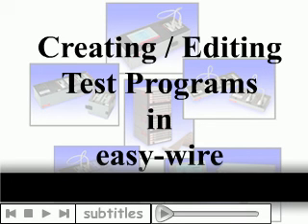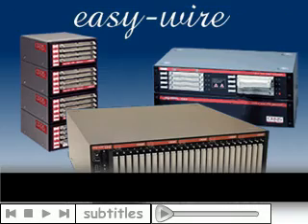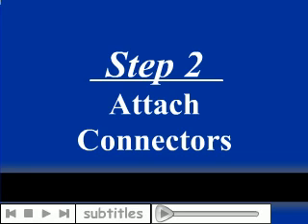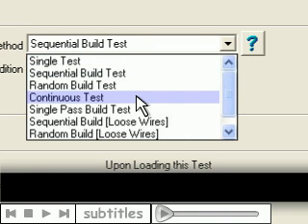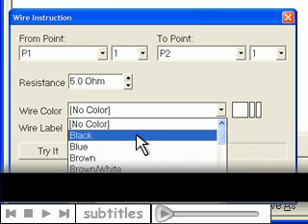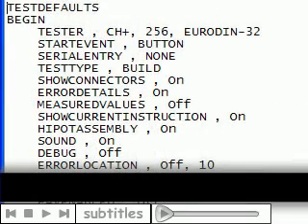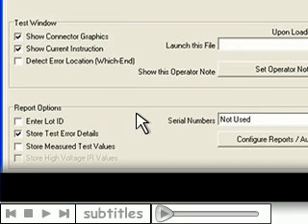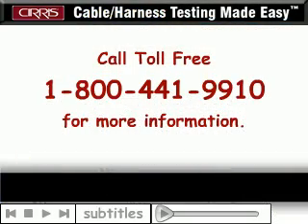Edit Easy wire tests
The Easy Wire Text Editor provides users with a text editing environment for all of their testing needs.